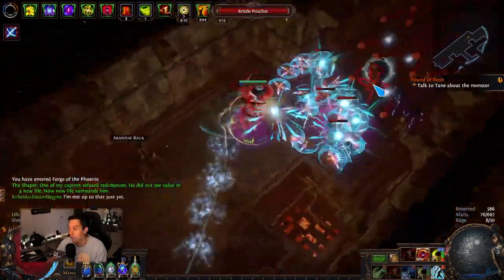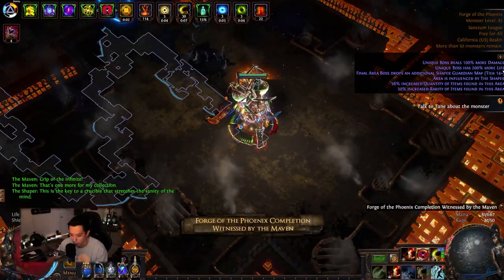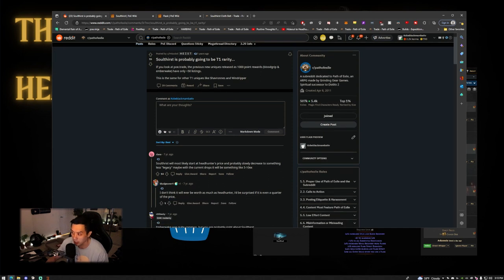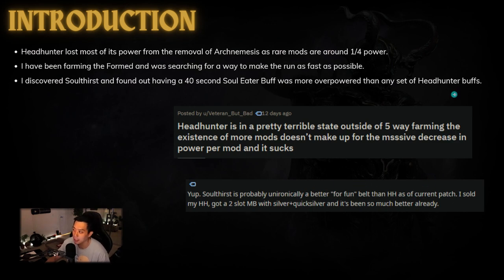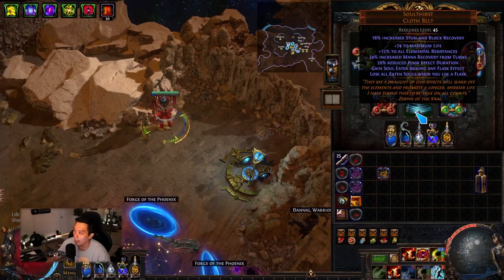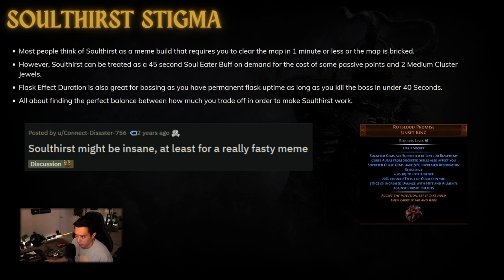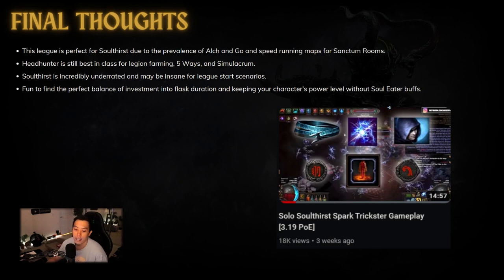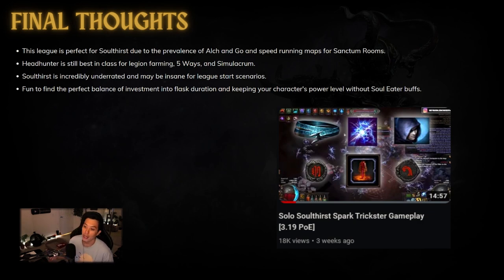[PoE 3.20] This One Chaos Belt Beats Headhunter for Mapping - Path of Exile Sanctum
I go over why Soulthirst is the new Headhunter for general mapping.

0:00 - Introduction and Map Demonstration
4:07 - Soulthirst and How it Works
5:52 - Choosing the Right Flask and Scaling Flask Duration
9:51 - Soulthirst Stigma
11:46 - Final Thoughts